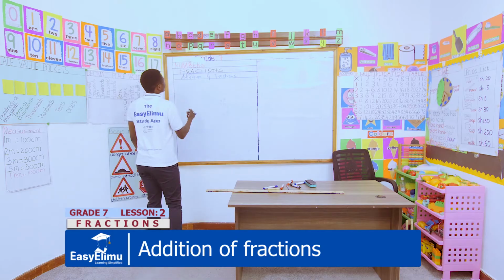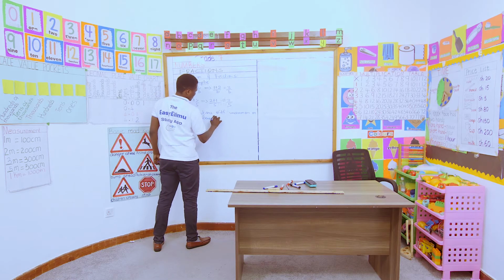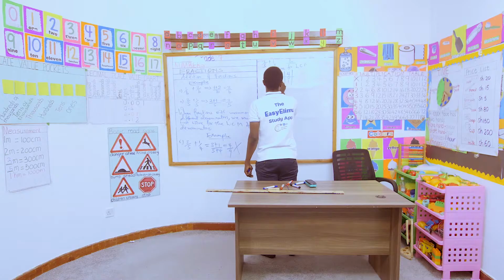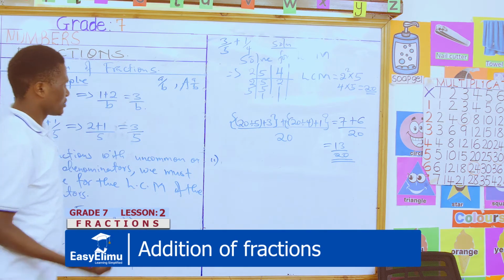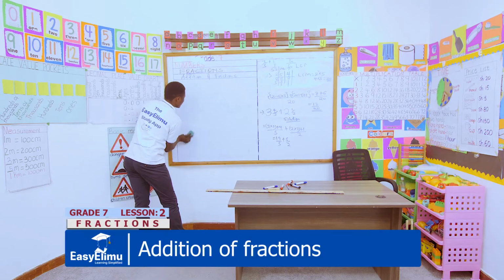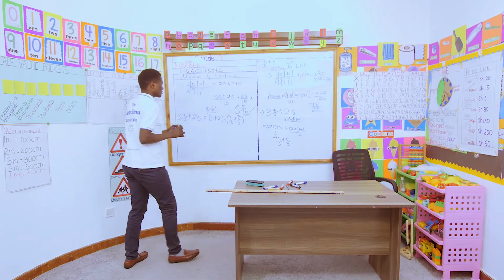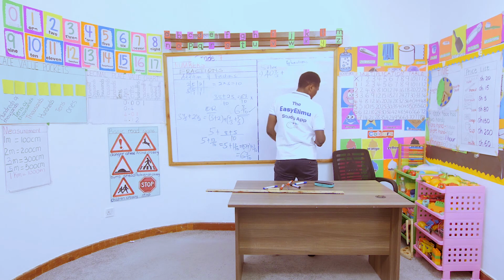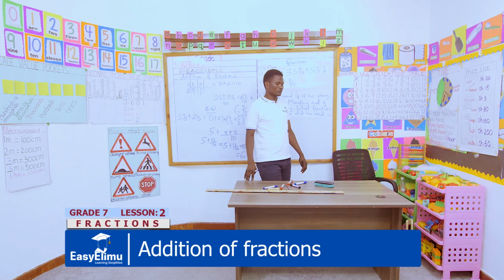Addition of fractions - JSS Mathematics Lesson 2 Grade 7 Topic Fractions